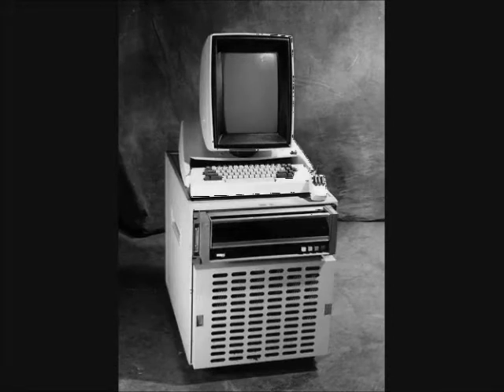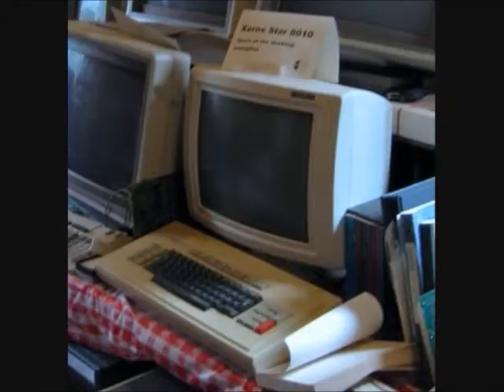GUI (graphical user interface)